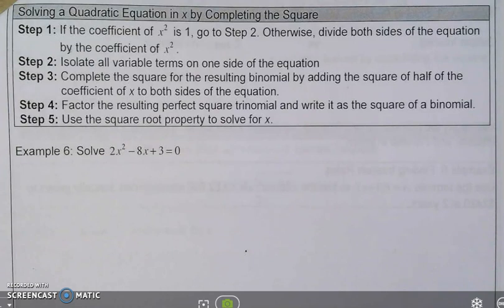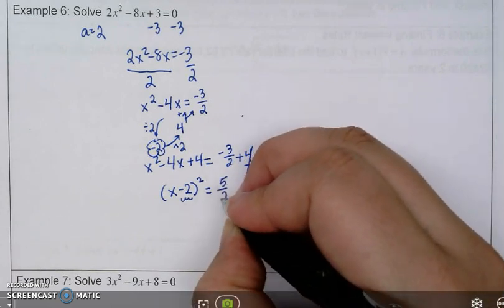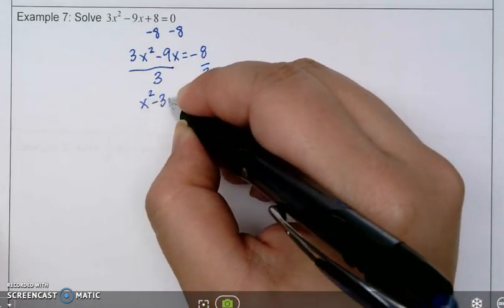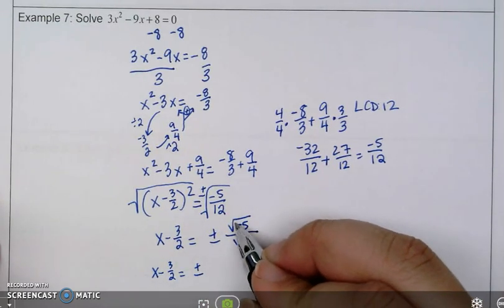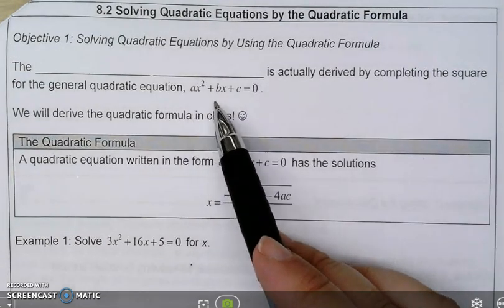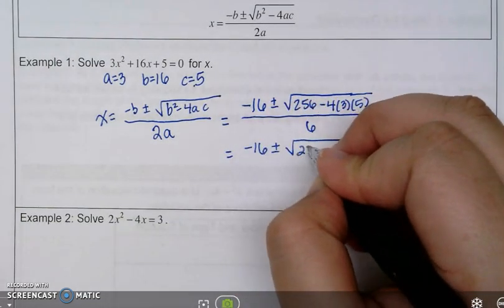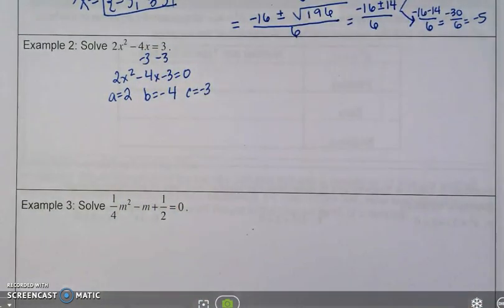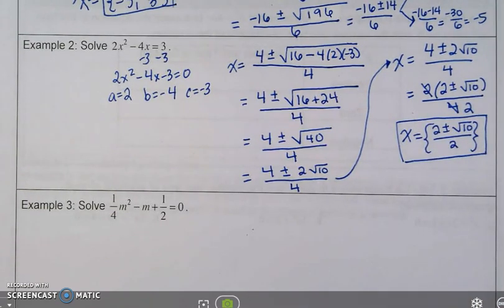Algebra 2 Quadratics Notes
8.1-8.2 Notes from converted class